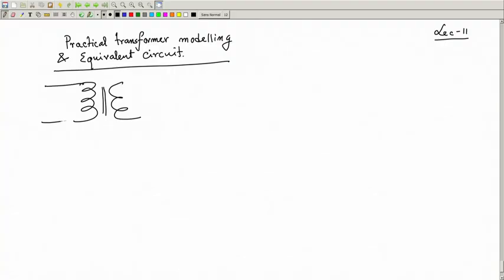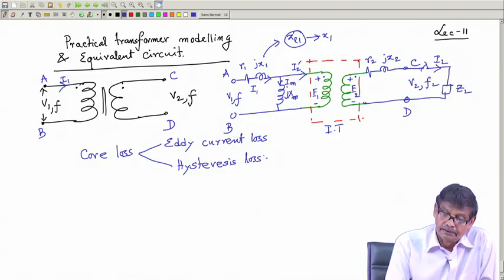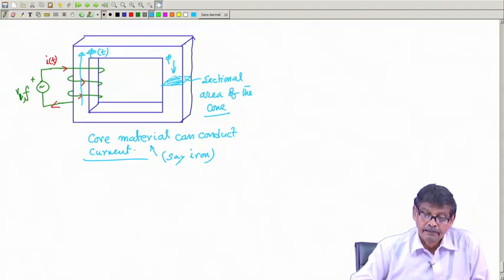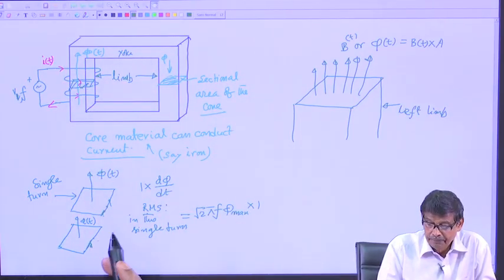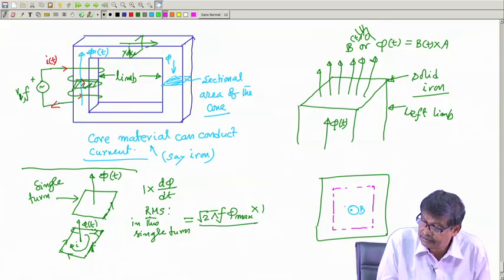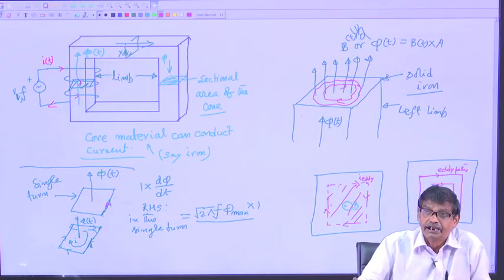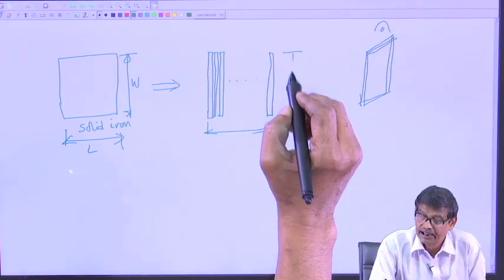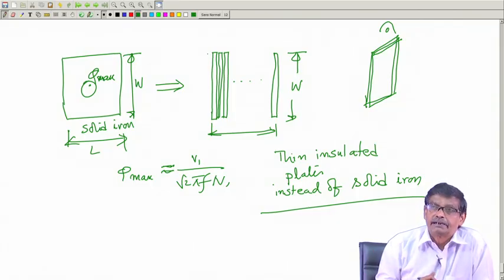Lecture 11: Core Loss - Eddy Current Loss